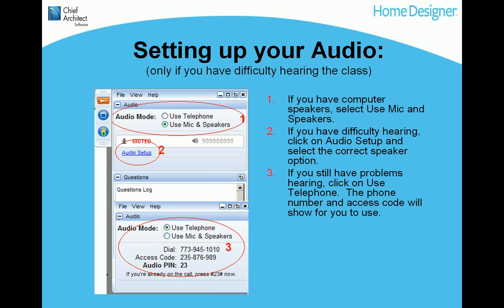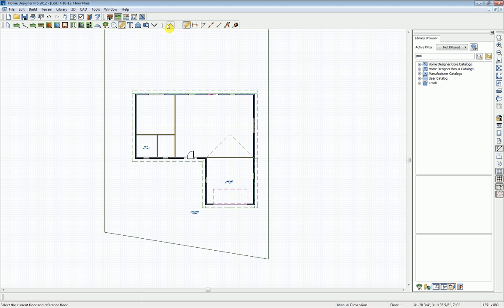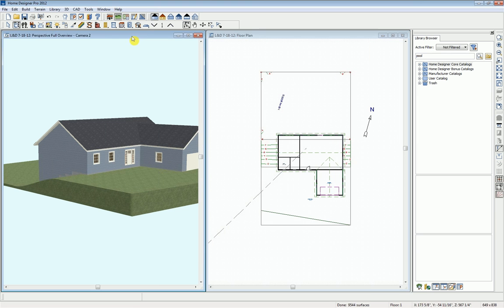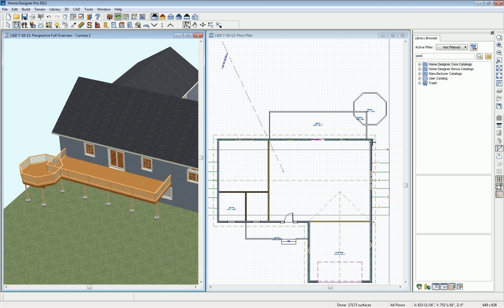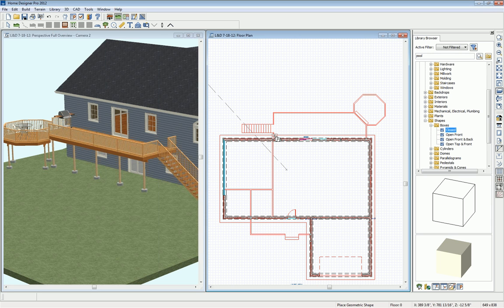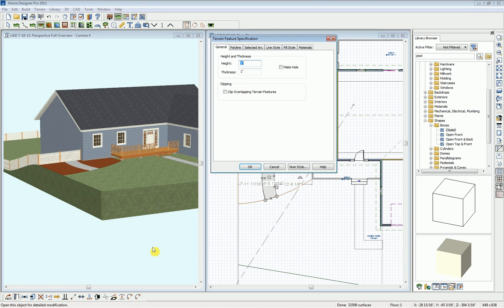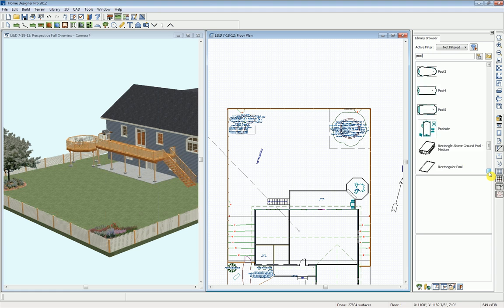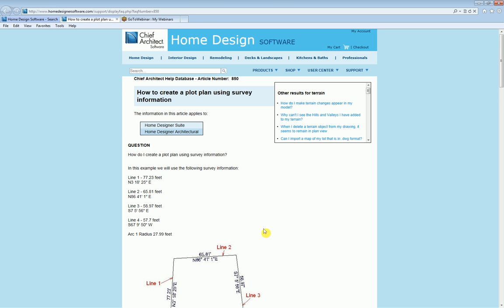Home Designer Software - Landscape and Deck Webinar